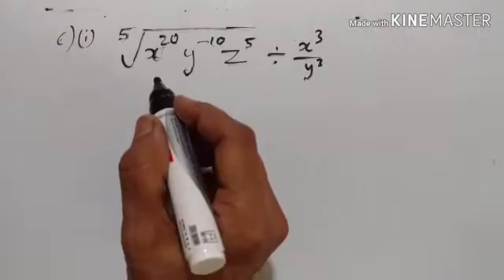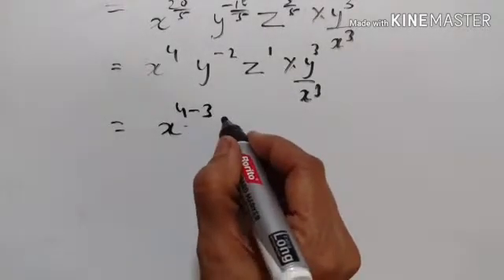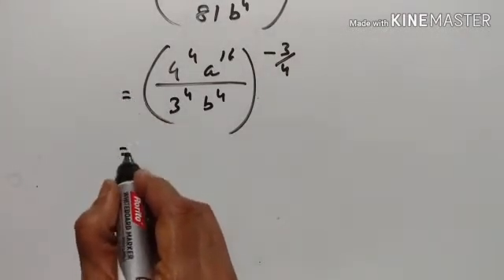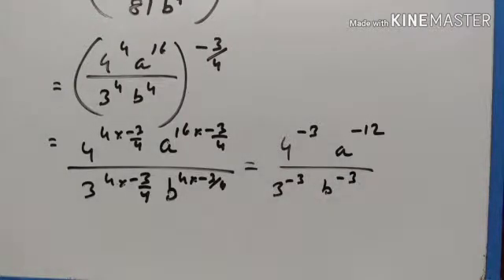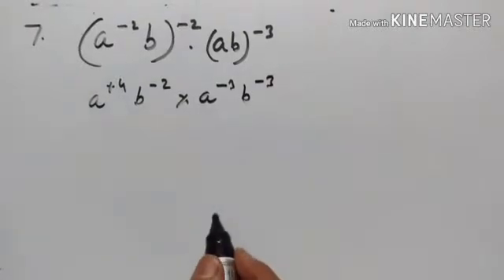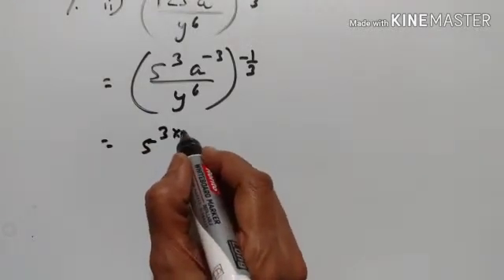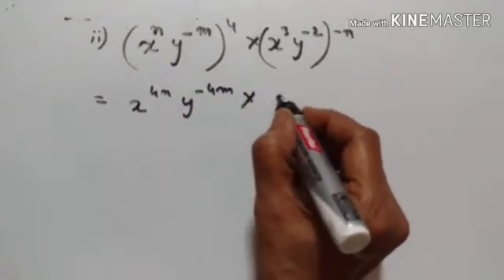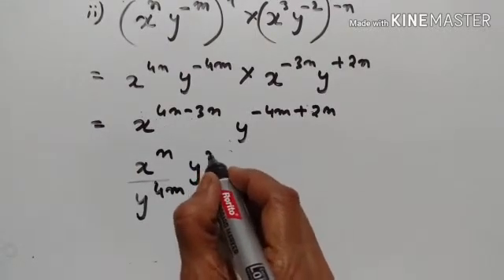EXPONENTS PART V ICSE MATHS VIII STD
EXERCISE 2B (6,7)
CONCISE MATHEMATICS
VIDEO 107